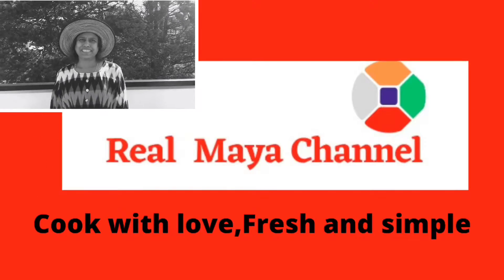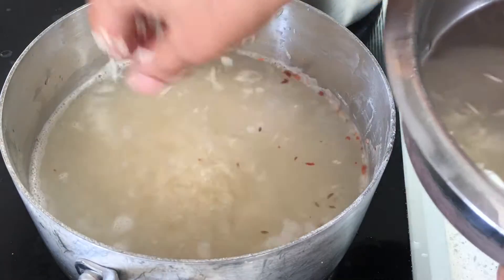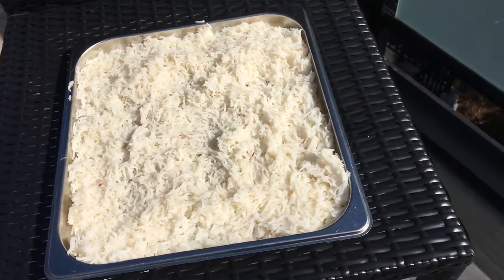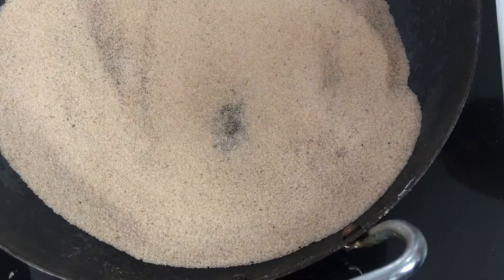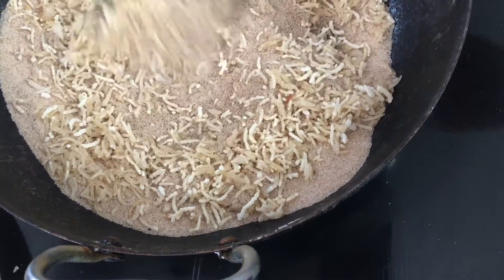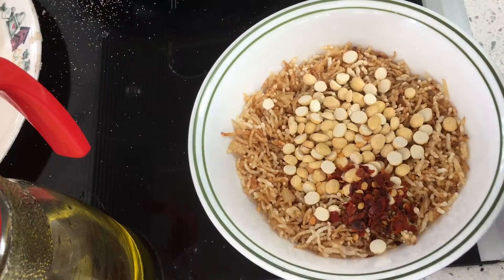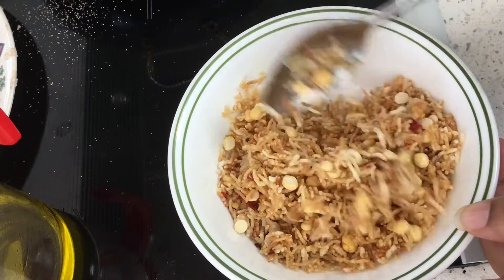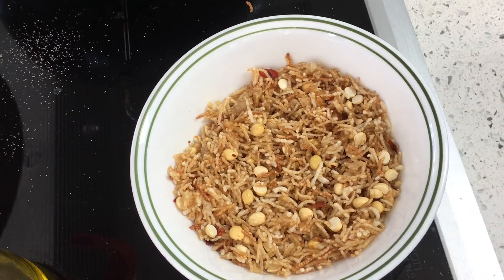Puffed rice chivda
Ingredients
1 cup rice
2 spoons roasted chick pea
Pinch of salt if needed
1/2 spoon oil
1/4 spoon chilli flakes

Salt for baking

Recipe

1. Boil 2 cups of water
2. Wash the rice and soak for 15 minutes
3. When it comes to boil , add the rice
4. Cook it till water evaporates
5. Dry in sun
6. Pre heat the salt
7. Add sun dried rice
8. Once it puffs, remove it from salt with mesh
9. Sake it well till salt comes out well otherwise it will be salty
10. Traditionally it is done in sand batti
11. Add oil, chilli flakes,roasted chick pea